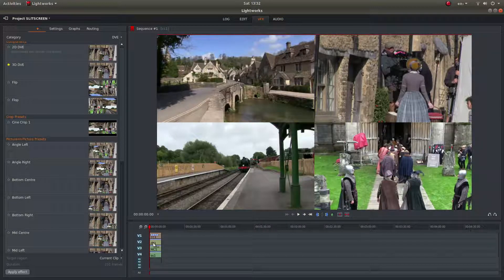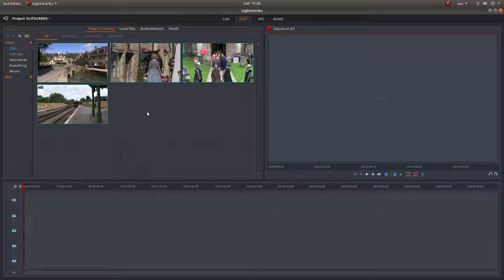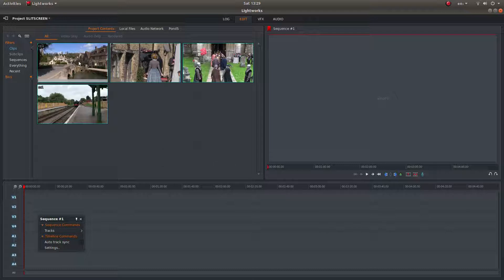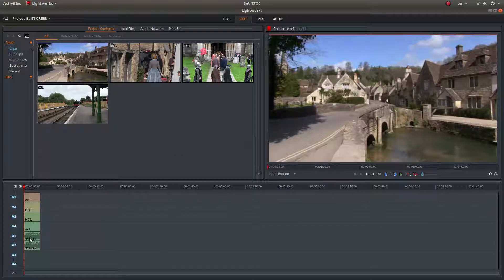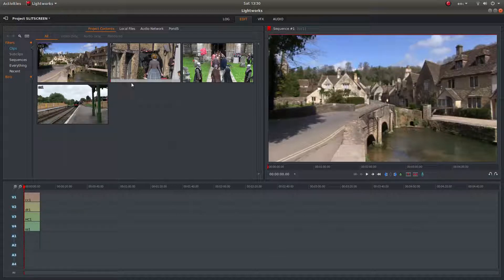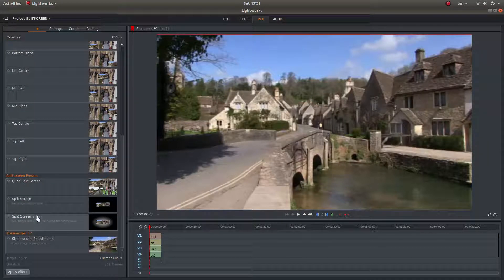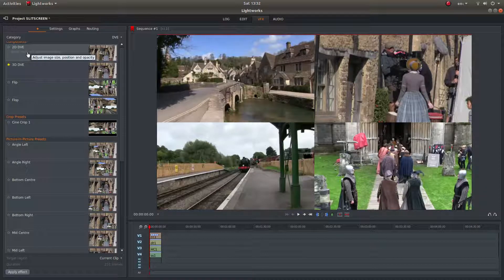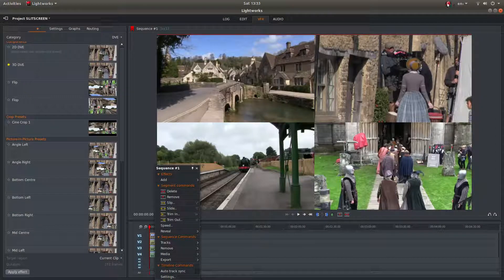Lightworks: Create Split Screen Video Clips. A Video Editing Tutorial.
How to create quick and easy split screen video/movie clips using Lightworks.

Lightworks: Proxy Video Clip Editing. How To Edit Large/Long (4k) Video Clips.

The free version comes with a limited number of features:
    • Realtime effects